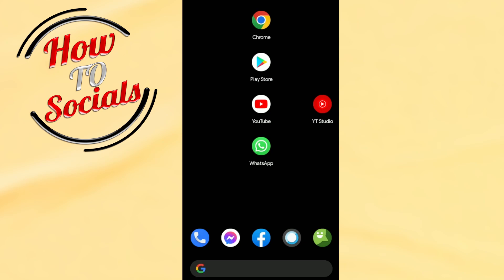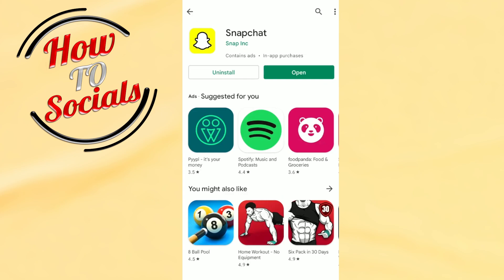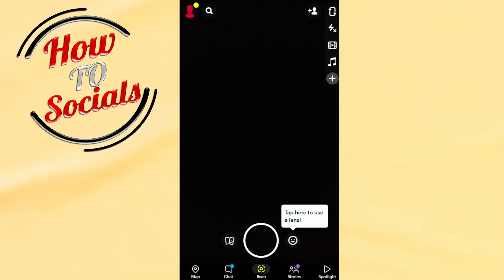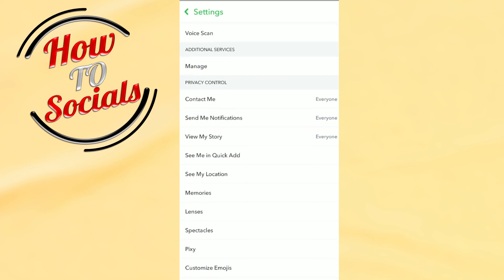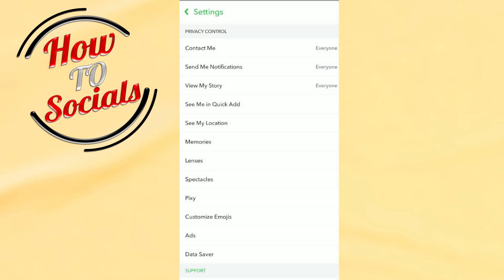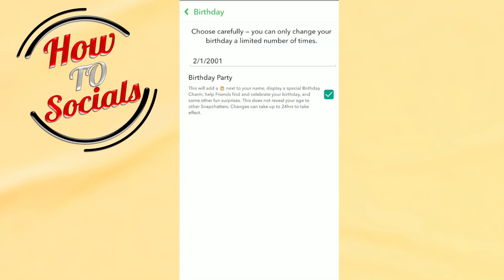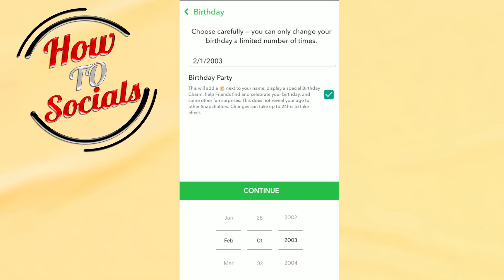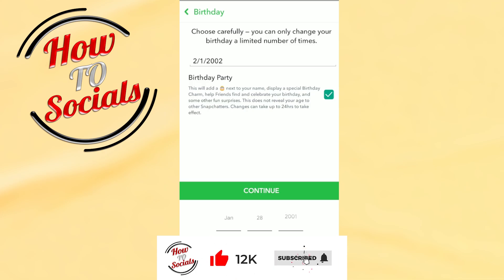Snapchat Profile Not Showing Up (Fixed!)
This video will show you how to fix snapchat profile not showing up.